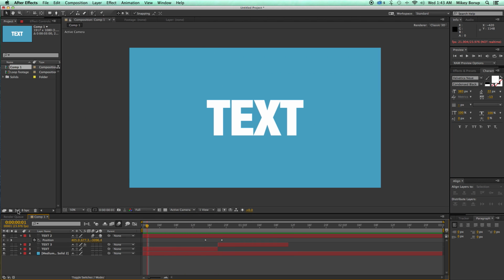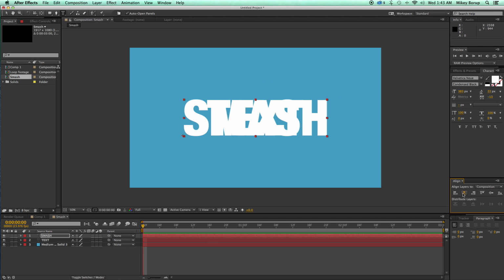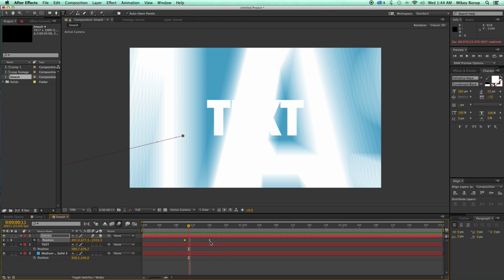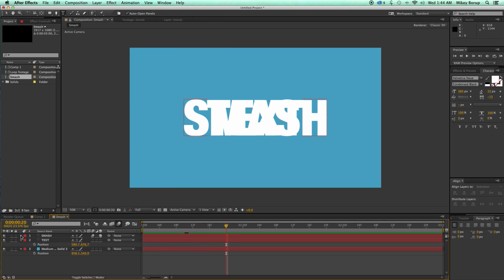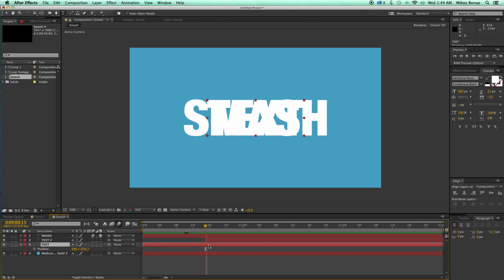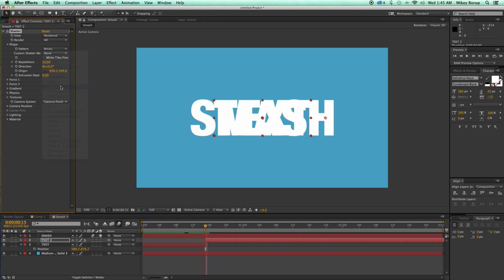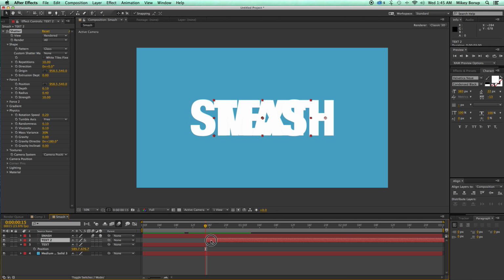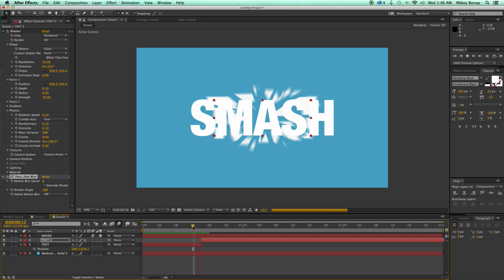Hulk Smash Text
Time to smash some text. with after effects.  Its super easy to do, and makes use of the Shatter effects in After Effects.  So if you've never done this before, come and smash some text.